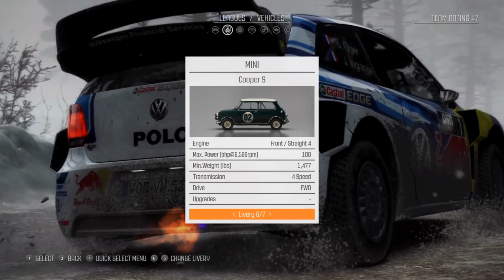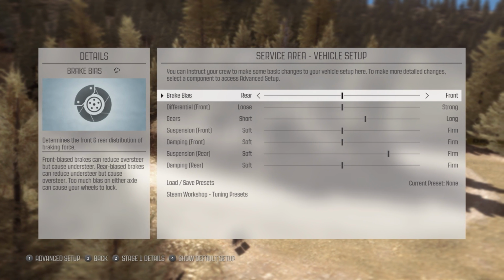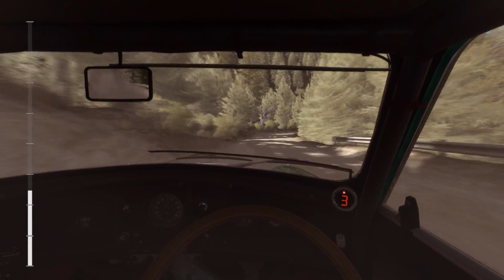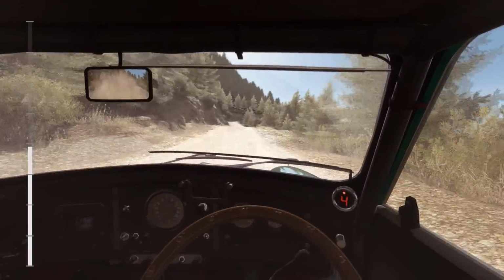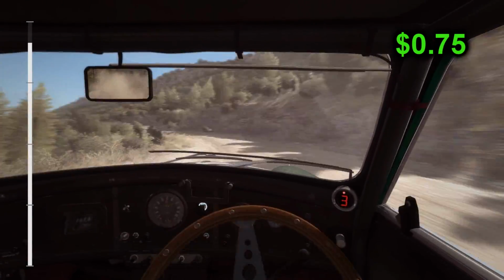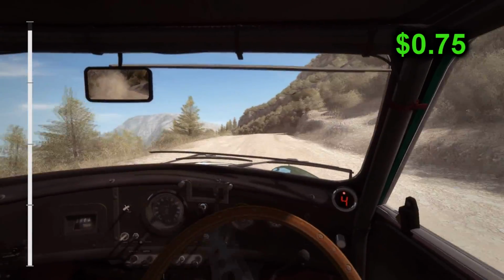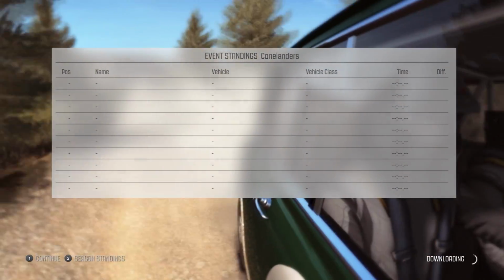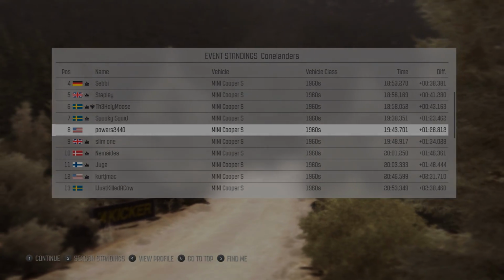Conelanders Dirt Rally league Nov Week 4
Today we have a blast in a mini

Conelanders League is a league made by Conedodger240 as a fun league to help benefit child's play charity through Far Lands or Bust. Which is a charity walk a thon of sorts being done by KurtjMac on youtube. I encourage you to donate using the link down below to help get toy books and games to children in hospitals around the world.